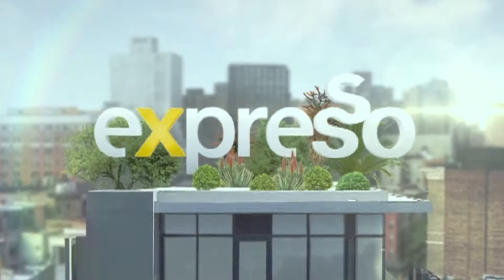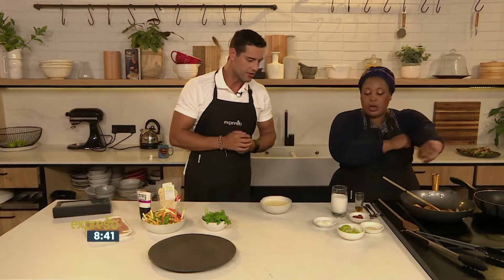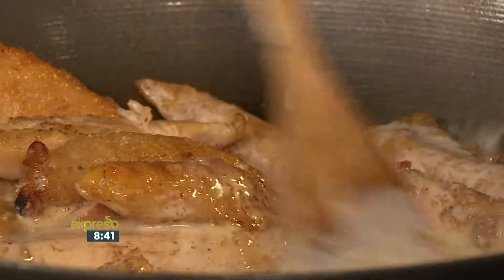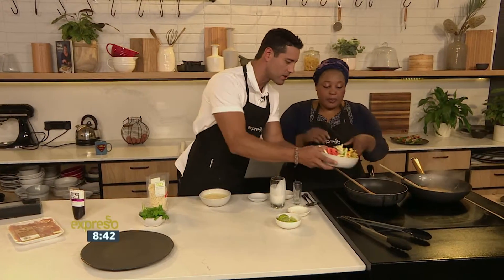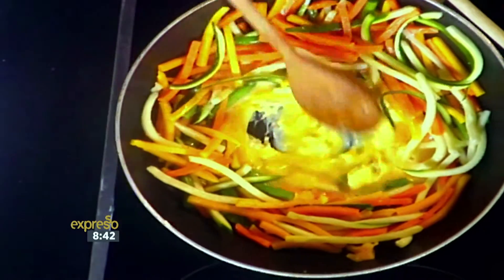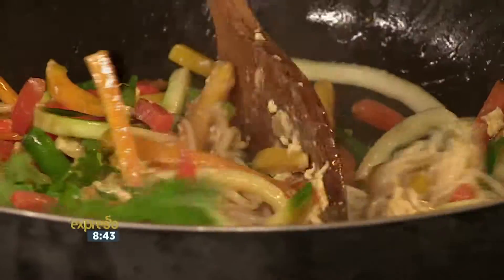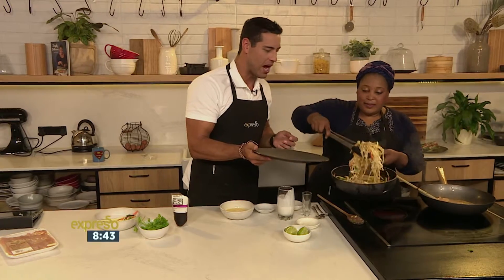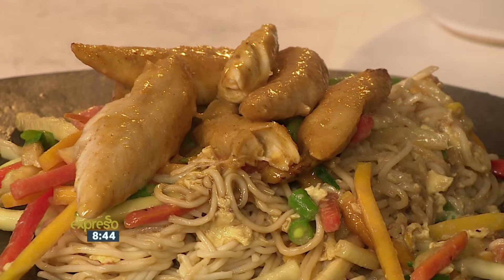Woolworths Red Curry Chicken with Egg-Fried Noodles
Why EAT OUT if you can stay at home and save some money when you EAT-IN! Zola cooks a delicious red curry chicken with egg fried noodles using products from the Woolies EAT-IN special.